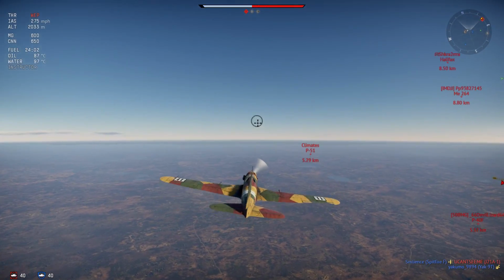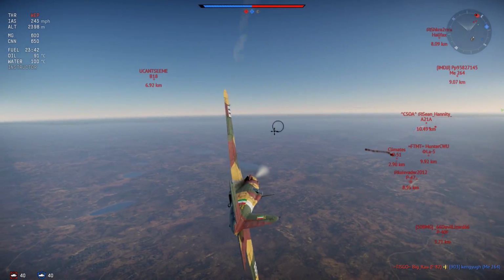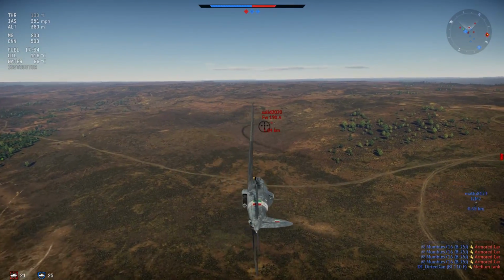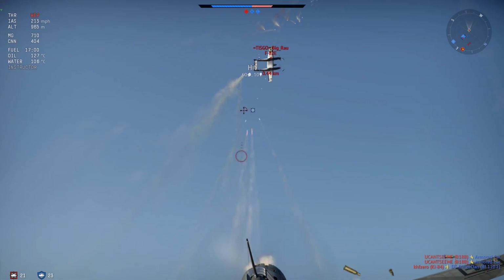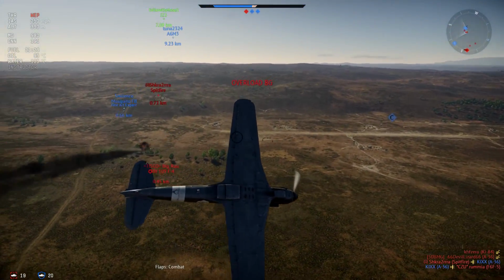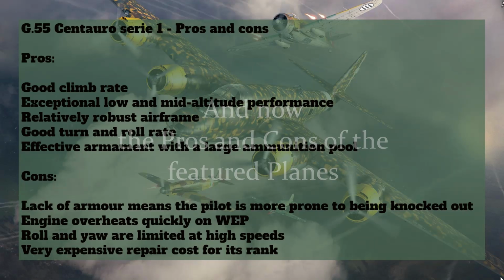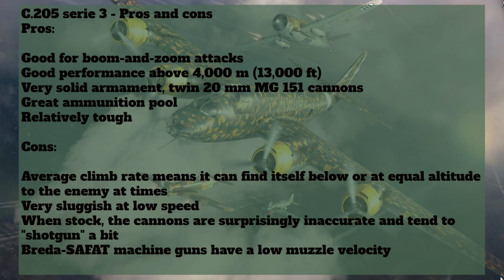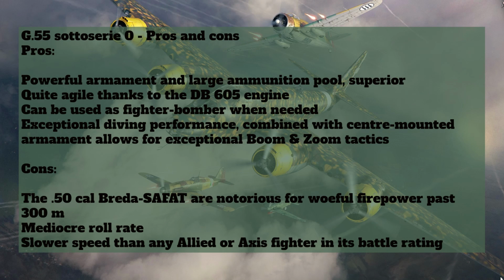War Thunder Italian G55's + in "Nine Gladiators fall"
Welcome back ladies and gents and Thank you for visiting my channel.
Todays War thunder video is an honest 9 kill gameplay..review.. with a pros and cons round up at the end in a video called “Nine Gladiators fall”.  featuring:
The G.55 Centauro serie 1
The C.205 Serie 3
The G.55 Sottoserie 0

If you enjoy this video, Please, like share and subscribe, you can also click the green plane icon in any of my videos to subscribe, and could you please also comment with any video ideas or suggestions thank you.

Great Music by and with thanks:
Machinimasound
Composed by Per Kiilstofte